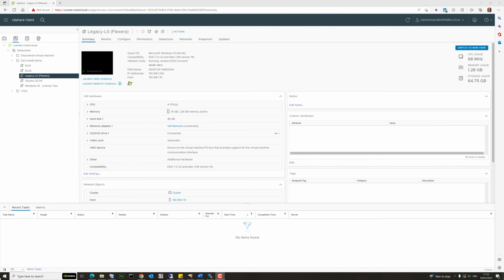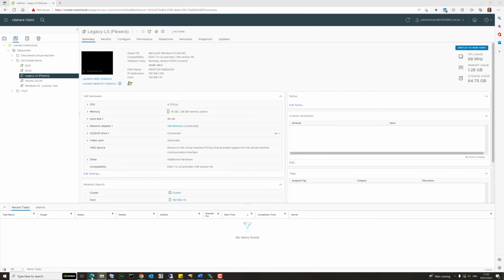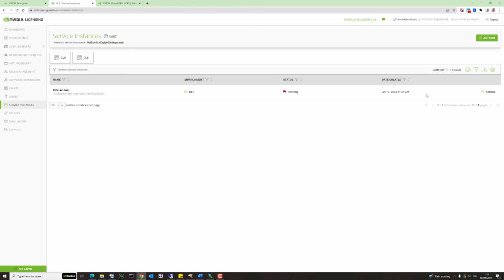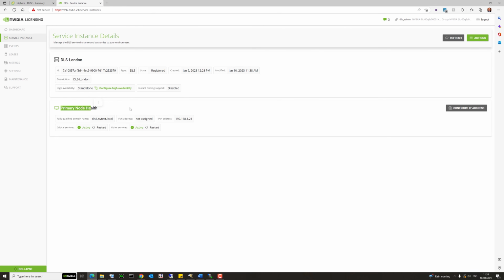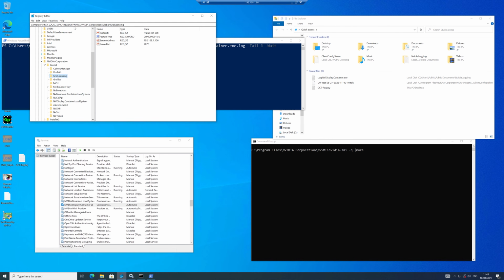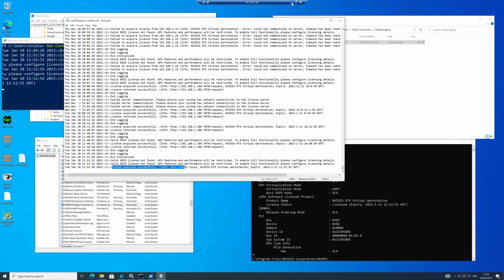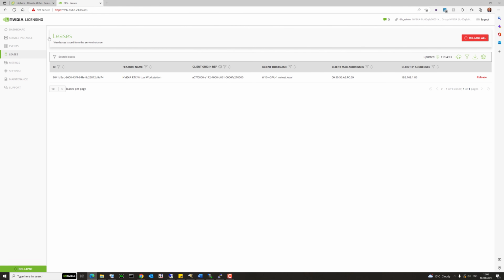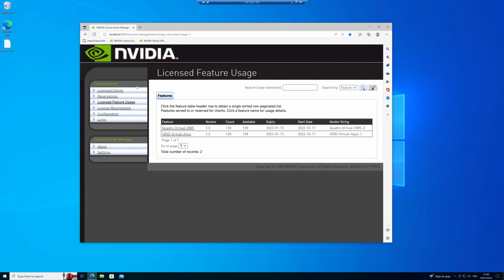Migrating your Legacy License Server to NLS - Part 2 (Full Walk-through)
If you were using NVIDIA Virtual GPU software before 2022, there’s a very good chance that you deployed the NVIDIA Licensing Server based on Flexera software (now referred to as the “Legacy” license server). If you are, NVIDIA advises that you migrate to the newer NVIDIA Licensing Service (NLS) before July 2023, when the legacy server will go End-of-Life.

In this video, Lee Bushen from NVIDIA gives you a full walk-through of the migration process, covering subjects such as:

1) Releasing existing license entitlements from your legacy server
2) Setting up DLS virtual appliances
3) Creating an HA pair
4) Configuring Windows/Linux Clients

If you prefer to move from the Legacy license server directly to our Cloud-based licensing service (CLS), use Chapter 1 of this video alongside another video in the "vGPU Tech Tips" playlist which covers the setup of a CLS environment: “Creating a License Service for NVIDIA AI Enterprise or Virtual GPU”.

CHAPTERS IN THIS VIDEO
0:00 – Intro and Architecture
03:08 – Download/Install the DLS Virtual Appliance
07:31 – DLS initial configuration
13:13 – HA Configuration
15:48 – Generate Client Config Token
17:33 – Migrate Windows Clients
24:10 – Migrate Linux Clients
28:21 – Installing remaining entitlements